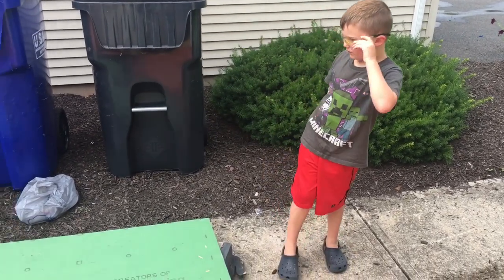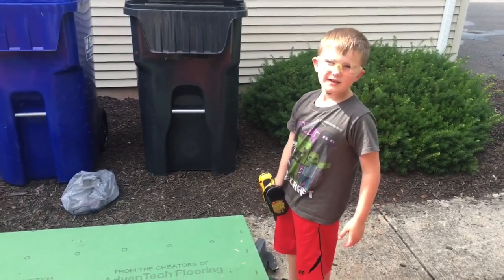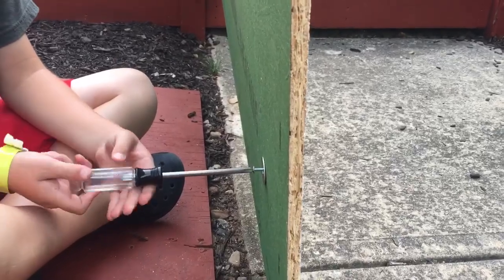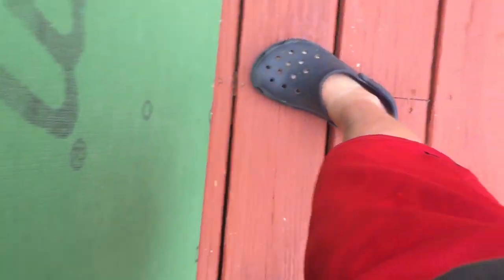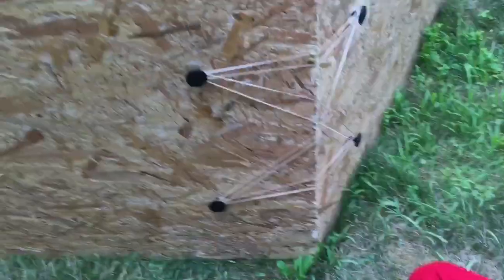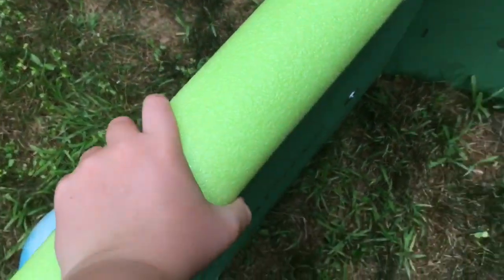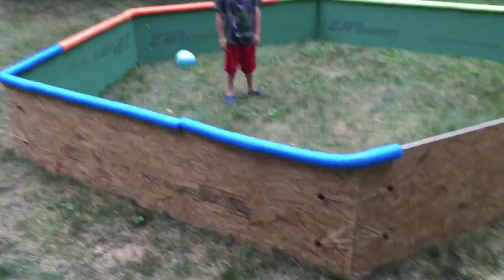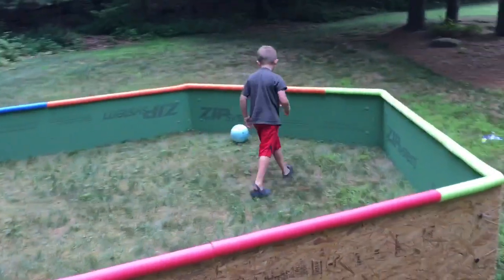Tyler and Mom make a Gaga ball pit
We made our own Gaga ball pit using the info from this video: